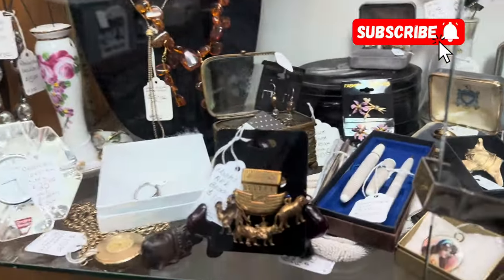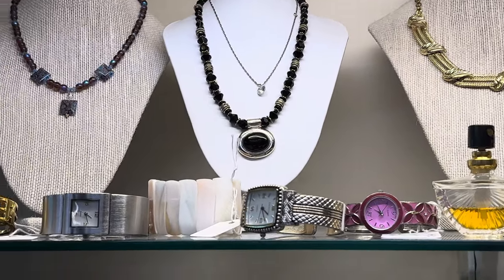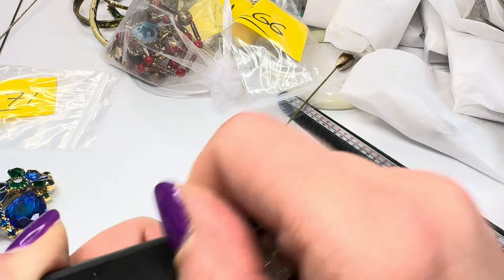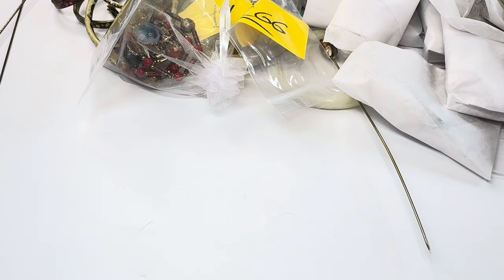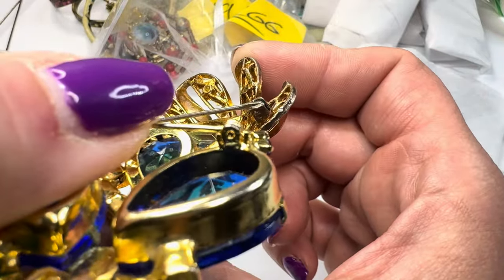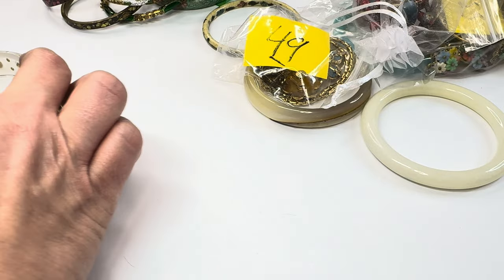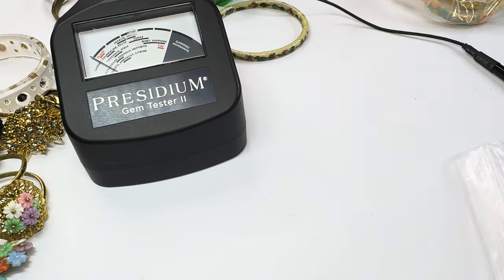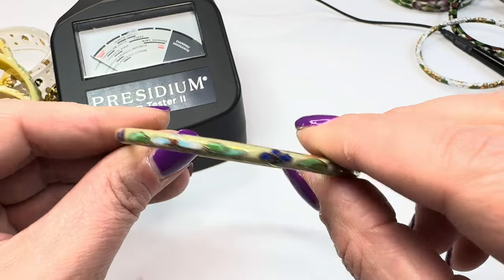I Got Royally Screwed! But Thrift With Me First..... You Will See It ALL In the Haul!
Thrift with me as I got to some really cool antique stores in Holly, Michigan! I had to go to Holly to pick up an auction win, and it is such a cool little town... with a few little antique stores. So join me, as I go and thrift for some new jewelry and maybe some other items! After Holly, I head to pick up another auction win in Clinton Township, Mi... and then I go home to film the big haul. the only thing is. one of the big things I bid on. was horribly misrepresented!! Check out what happened in the video!

Items in video are available for presale for channel members exclusively, unless otherwise stated.

I invoice via paypal, you can pay any way you would like that way.  If you are more comfortable with other forms of payment please let me know.
Invoices MUST be paid within 24 hours.

I do offer channel memberships with that will give you blanket 10% or 15% discounts on all orders and possibly free gifts in your orders.  Please see the "join" button or click this link:

Live sales on YouTube are at 7pm EST every Thursday!
Live clearance sales on YouTube are at 7pm EST every Saturday!

All social media @blackdogvintagemi
Angel's TikTok and Instagram: @detroitdogmom

Join my Facebook group for special VIP discounts and dibs on luxury items

Friend mail:
Black Dog Vintage/ Leslie Krukowski (or Angel)
21221 Andover

Tools that I use in my videos (and yes, i will get commission, but I really do recommend these!)

You need quality loupes with a light, and I like a two pack because I keep one home and one in my bag

Presidium Gem Tester - This is expensive but worth every penny!!  I love mine!  Feel free to message me if you have questions on it, or I can do a video about mine, but I really can't sing the praises enough!

Gold/Silver Testing Kit - This will help you determine if you unmarked piece is sliver or gold, and establish the karat weight.  Another must have for your toolkit!